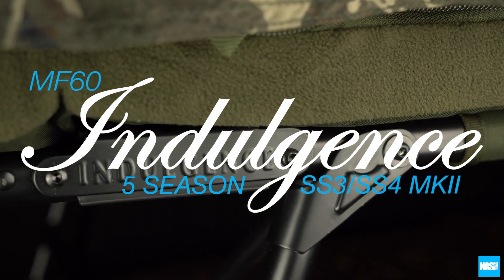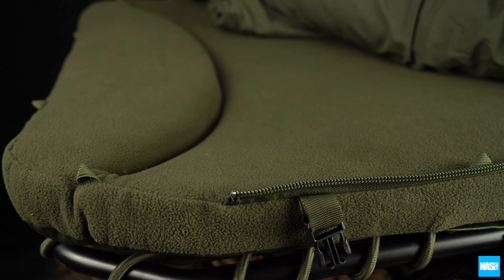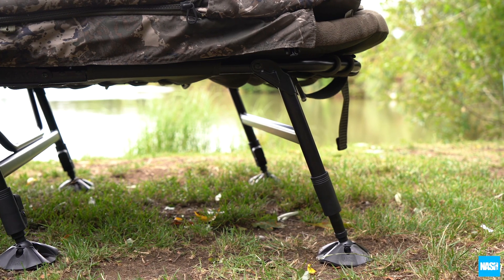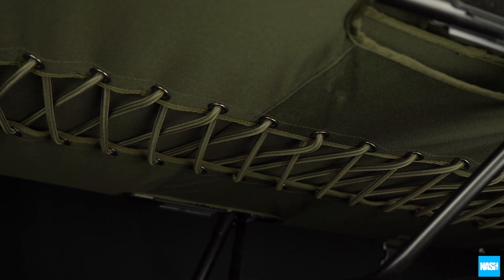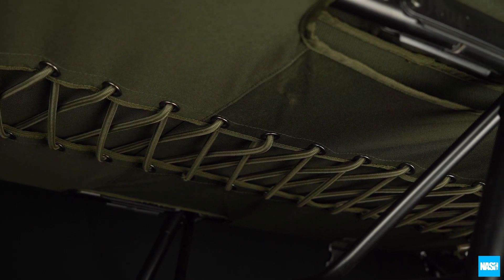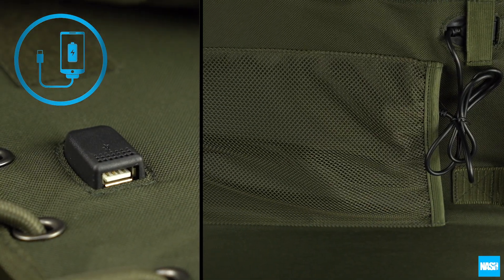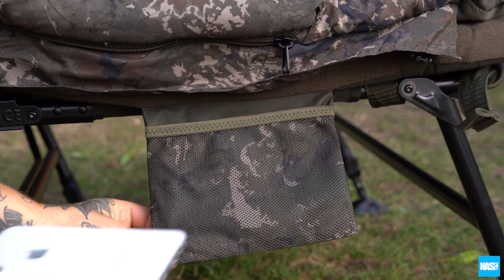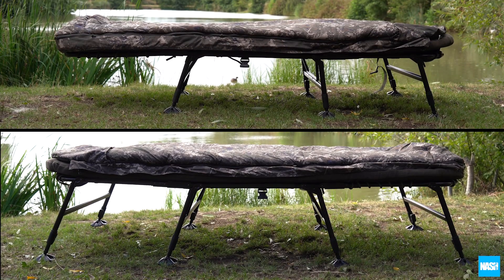NASH MF60 INDULGENCE 5 SEASON SS3 SS4 MKII